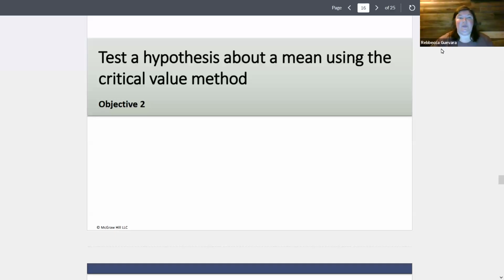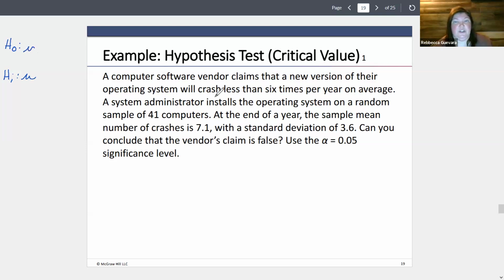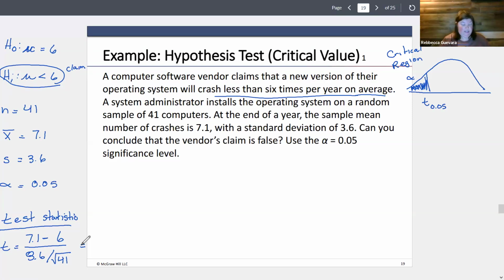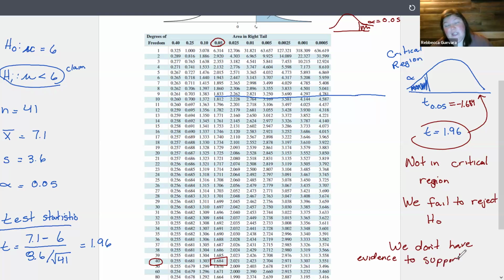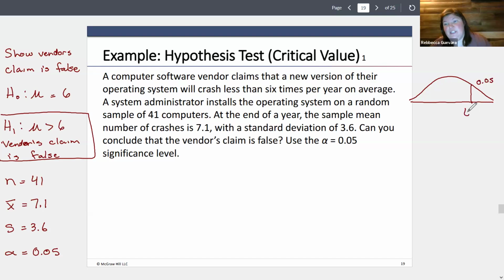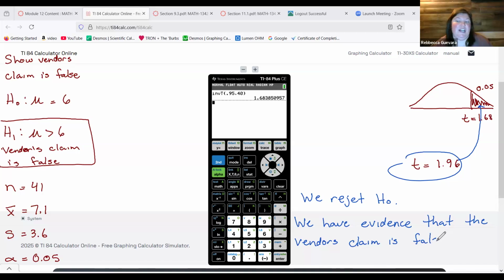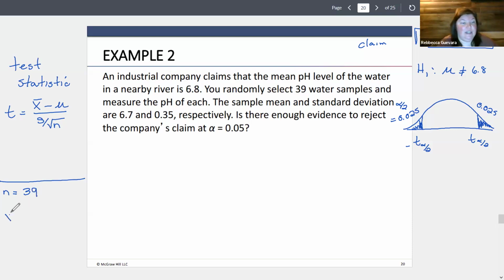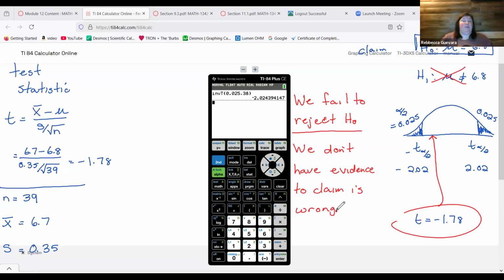Navidi Stats: Section 9.3 - Critical Value Test was Sigma is Unknown